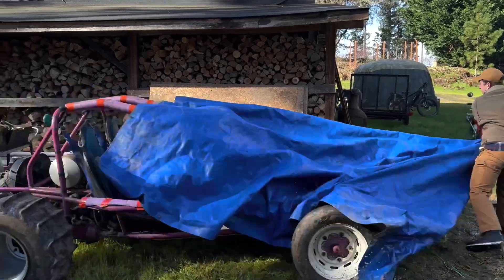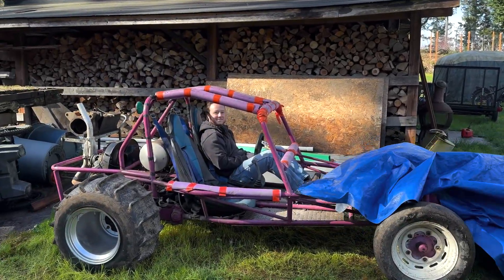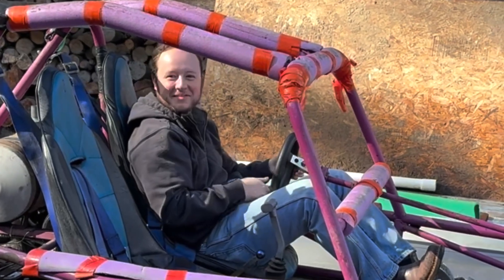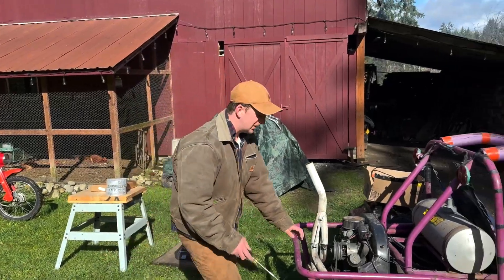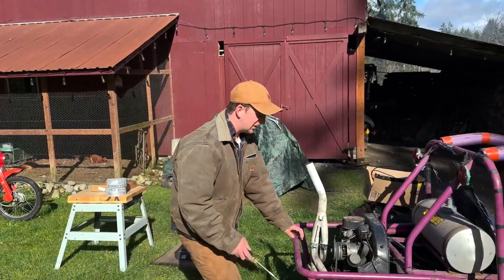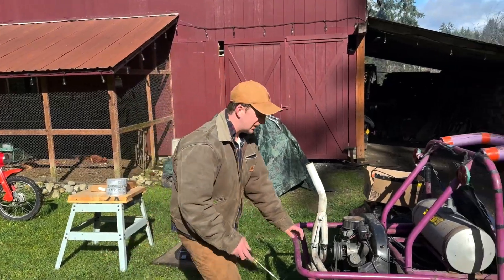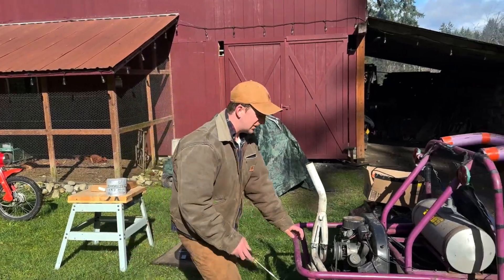1970’s VW Sand Rail Will it Run Part 3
This 1970s VW sand rail dune buggy has a 1600cc engine and it is going to rip!